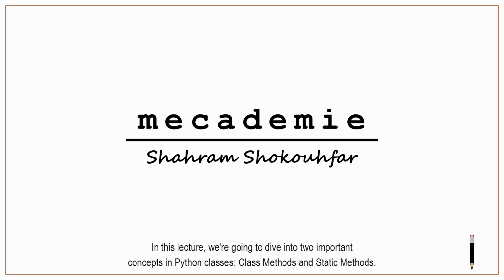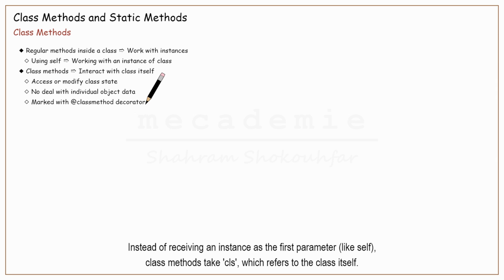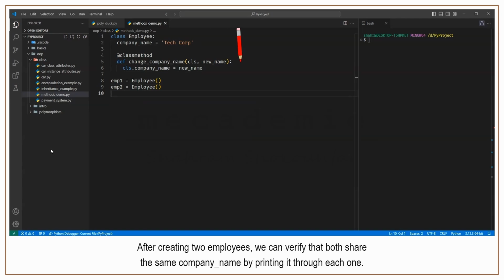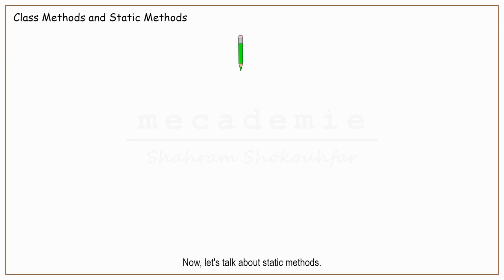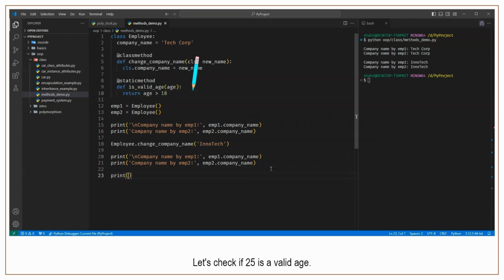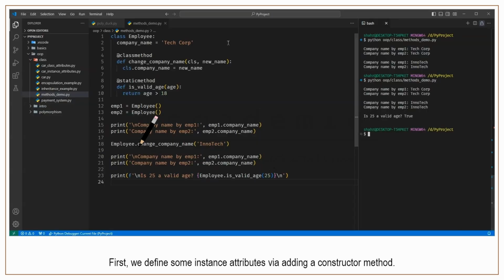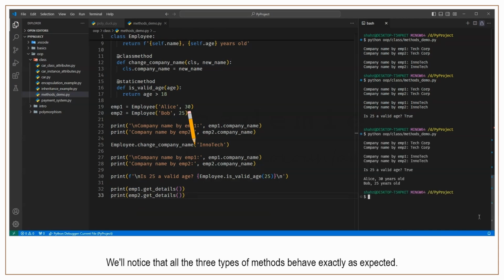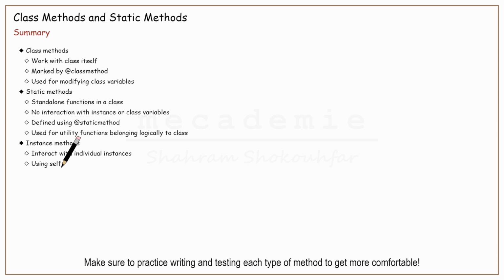Class Methods and Static Methods in Python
In this lecture, we're going to dive into two important concepts in Python classes: Class Methods and Static Methods.
We'll explore how they differ from regular instance methods and what makes them useful in specific situations. By the end of the lecture, we'll understand how and when to use each method type in our programs.

So, what are class methods?
Well, regular methods inside a class in Python work with instances, right?
When we define a method and use self, we're working with an instance of that class.
But sometimes, we don't need to work with an instance; instead, we need to interact with the class itself. That's where class methods come in.
These methods can access or modify the class state, but they don't work with individual object data.
Class methods are marked with the @classmethod decorator.
Instead of receiving an instance as the first parameter (like self), class methods take 'cls', which refers to the class itself.
Let's break it down with some code.
First, let's create a new Python file in the class folder for this lecture. We'll call it 'methods_demo.py'.
Inside this file, let's start with a simple class.
Here, we've created a class called Employee with a class variable company_name.
We then defined a class method called change_company_name.
Notice how it uses cls to change the class-level variable.
We aren't working with instances here, just the class itself.
Now, let's create two instances of the Employee class.
After creating two employees, we can verify that both share the same company_name by printing it through each one.
Now, we can call the change_company_name method to update the class variable.
It will change the company name for the whole class, not just for an instance.
We can then verify the new name via each of the instances by printing it again.
If we run the script,
We will observe the company name via each employee before and after it changes.
What happened here?
We changed the class variable itself, and that change was reflected in all instances, without having to directly interact with them.

Now, let's talk about static methods.
These methods don't deal with class or instance data at all.
They behave just like regular functions, but we include them inside a class to group related functionality together.
Static methods are defined using the @staticmethod decorator.
Unlike class methods, they don't take self or cls as their first argument.
Instead, they're just simple functions that live inside the class for organization.
Let's add a static method to our Employee class.
Here, we've added a static method called is_valid_age.
It takes a parameter age, but it doesn't interact with any instance or class variables.
Let's check if 25 is a valid age.
If we run the code again,
We'll see that 25 is a valid age as it is greater than 18.
This shows that the static method works independently of any class data.
It's just a utility function that we've bundled inside the class because it makes sense to put it there.

By now, you might be wondering when to use each type of method.
Here's a quick summary.
Instance methods are the most common and are used when we need to access or change data specific to an instance using self.
Class methods come in handy when we need to work with class-level data shared across all instances, using cls.
Lastly, static methods don't rely on class or instance data but are included in the class because they're logically related to it.
Let's take a moment to compare them all inside the Employee class.
First, we define some instance attributes via adding a constructor method.
The self keyword is used here to refer to the current instance of the class.
Next, we define an instance method, called get_details, which will allow us to access these attributes and return them in a readable format.
We previously created our employees using the default constructor.
But, now that we've added the new constructor, we can update our instances by providing the employee's name and age.
Once we have created our instances, we can use the get_details method to retrieve and display their information.
If we run the script again,
We'll notice that all the three types of methods behave exactly as expected.
The instance method gives us details about our employees.
The class method changes the company name.
And, the static method checks if the given age is valid.

To summarize, in this lecture, we've covered three types of methods in Python classes.
Class methods work with the class itself and are marked by @classmethod.
We use these for class-level changes, like modifying class variables.
Static methods are standalone functions within a class that don't interact with instance or class variables.
They're defined using @staticmethod and are used for utility functions that belong logically to the class.
We also touched on instance methods, which interact with individual instances using self.
By now, we should have a good understanding of how each...